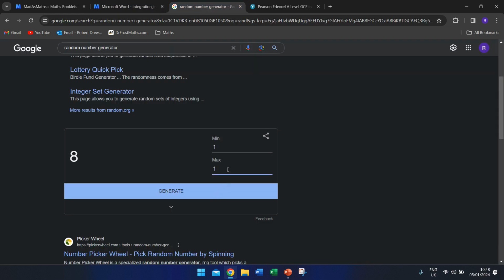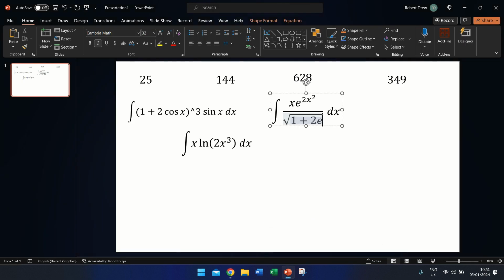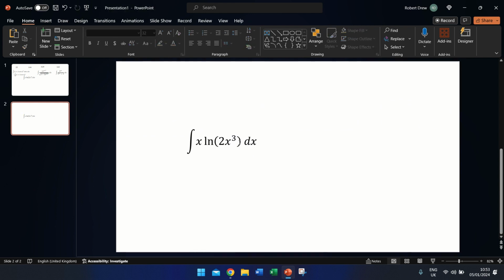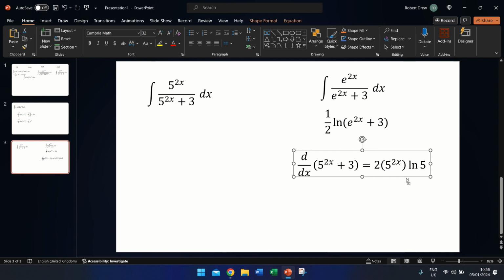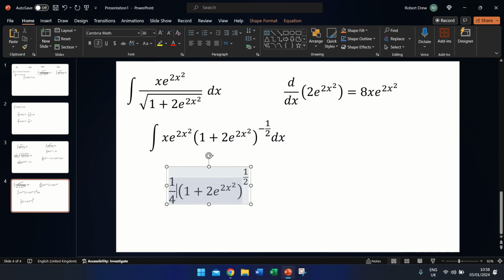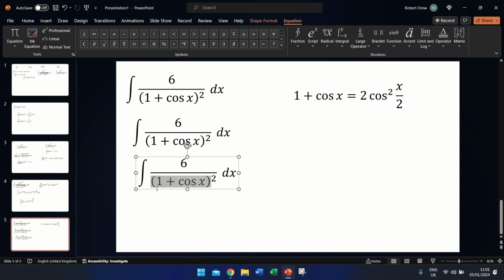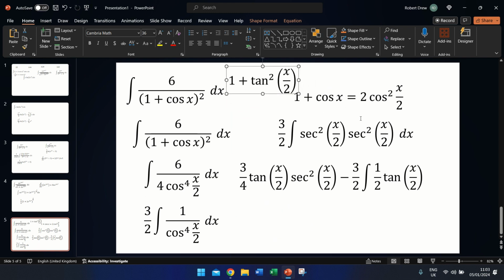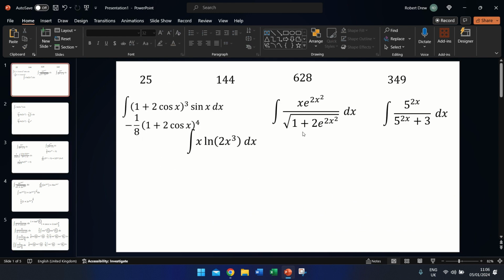Last of the live integration series for now